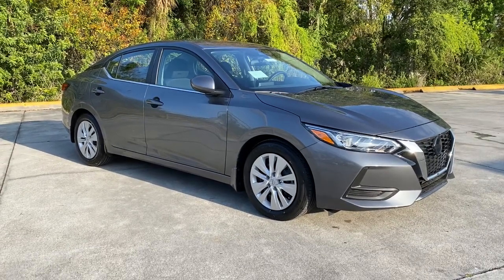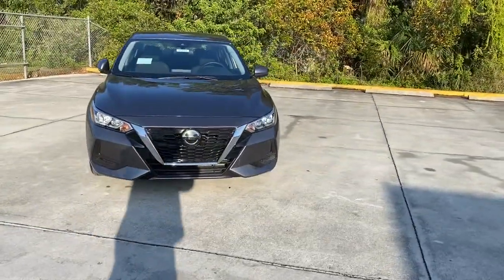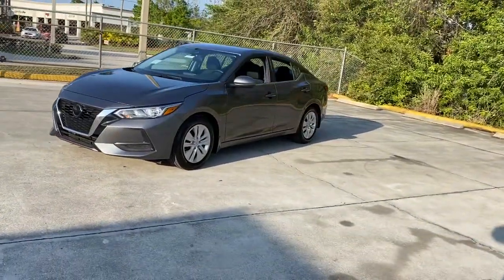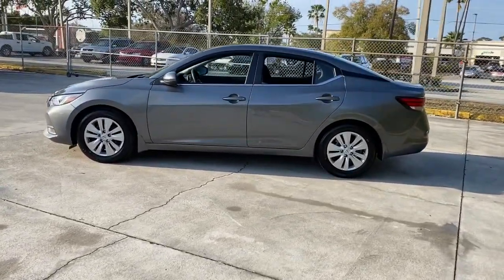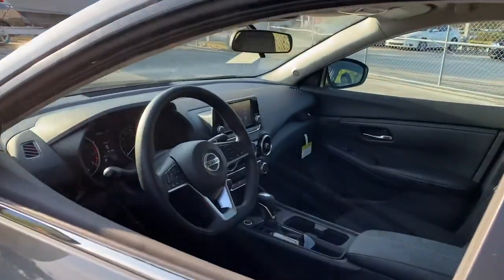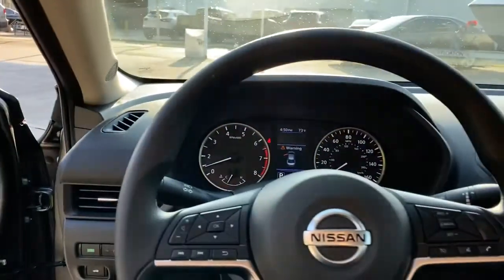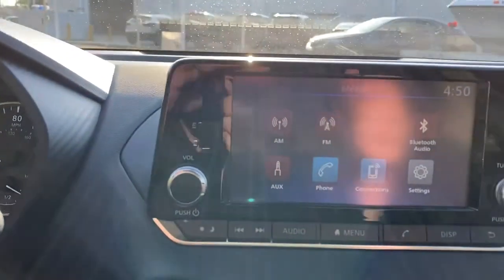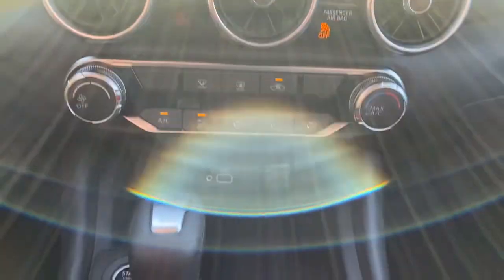2022 Nissan Sentra Vero Beach, Fort Pierce, Sebastian, St. Lucie Melbourne, FL 22188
Gun Metallic New 2022 Nissan Sentra available at Sutherlin Nissan Vero Beach. Servicing the Fort Pierce, Sebastian, St. Lucie, and Melbourne Florida area.

[B92] BODY COLORED SPLASH GUARDS (4-PIECE) GUN METALLIC [B93] CLEAR REAR BUMPER PROTECTOR CHARCOAL CLOTH SEAT TRIM [L92] CARPETED FLOOR MATS W/TRUNK MAT Front Wheel Drive Power Steering ABS Front Disc/Rear Drum Brakes Brake Assist Brake Actuated Limited Slip Differential Wheel Covers Steel Wheels Tires - Front All-Season Tires - Rear All-Season Temporary Spare Tire Power Mirror(s) Rear Defrost Intermittent Wipers Variable Speed Intermittent Wipers Automatic Headlights Automatic Highbeams AM/FM Stereo MP3 Player Steering Wheel Audio Controls Bluetooth Connection Auxiliary Audio Input Smart Device Integration Bucket Seats Pass-Through Rear Seat Rear Bench Seat Adjustable Steering Wheel Trip Computer Power Windows Keyless Start Keyless Entry Power Door Locks Remote Trunk Release Cruise Control A/C Cloth Seats Driver Vanity Mirror Passenger Vanity Mirror Keyless Start Power Windows Power Door Locks Trip Computer Engine Immobilizer Traction Control Stability Control Traction Control Front Side Air Bag Rear Parking Aid Blind Spot Monitor Lane Departure Warning Front Collision Mitigation Driver Monitoring Rear Collision Mitigation Tire Pressure Monitor Driver Air Bag Passenger Air Bag Front Head Air Bag Rear Head Air Bag Passenger Air Bag Sensor Front Side Air Bag Rear Side Air Bag Knee Air Bag Child Safety Locks Back-Up Camera